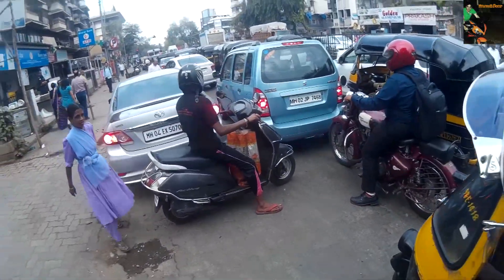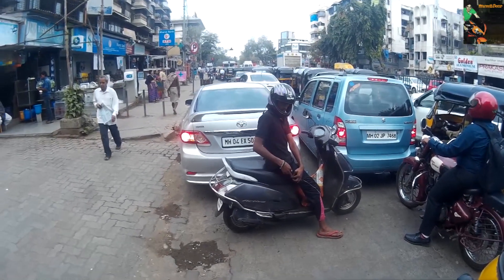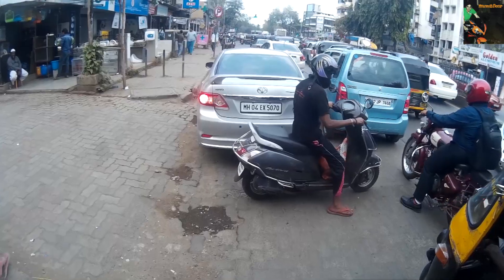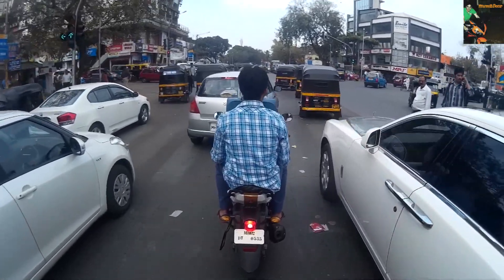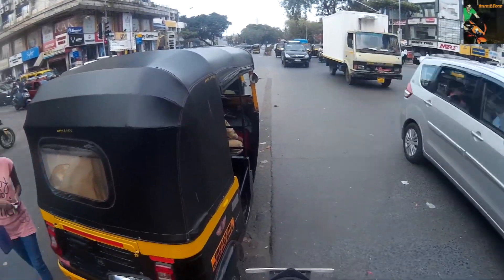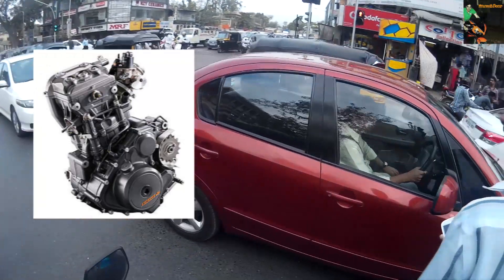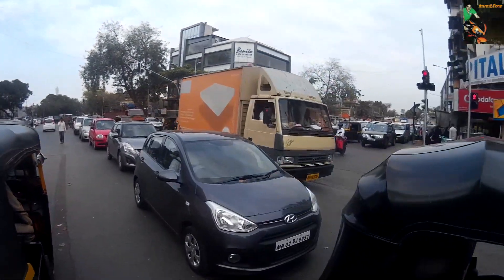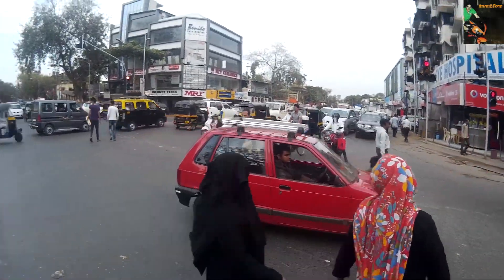KTM RC 200 and RC 390, Duke - Which Fuel to use Normal or premium ?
And i am getting lots of questions regarding which fuel you should use for RC and duke 200 and 390 so ill explain you in a technical and as well as simple way that which fuel is good for ur bike.

The higher the ratio, the better the engine is able to turn heat into mechanical work. Or in more complex words, the same combustion temperature can be reached with a smaller amount of air-fuel mixture. As in it allows the engine to more efficiently overall – make more power, run a bit cooler and so forth. The downside of a high compression are also more sensitive to lower octane and impure fuels, descending quickly into detonation or pinking.

In the KTM 390  case, the higher compression is one of the reasons why the engine produces such great power and torque and at the same time economy is not significantly different from the 200

The science of it is that the higher the compression ratio on an engine, the more sensitive the engine becomes to the quality of the fuel. Bad fuel basically won’t ignite or burn as cleanly and eventually can cause pinging or detonation which slowly eats engines. 12.6:1 is considered a high ratio, though high performance production engines do go higher. However, KTM has run this kind of compression for a while now — the Duke 125 has a similarly high compression ratio — on Indian made platforms and it seems to work, at least in the markets the Duke 125 goes to.

High octane fuel burns slower than low octane fuel. The slow burn prevents engine knock when
cylinder pressures are high.

• If your engine runs well and does not knock or ping on low octane fuel, there is no advantage in
switching to higher octane fuel.

• If your engine knocks or pings, it does not necessarily mean something is wrong with the fuel. It could
be a problem with the engine’s electronic control systems, ignition timing or exhaust gas recirculation. On a
high mileage engine, a carbon build-up in the cylinders can increase cylinder pressures and cause knock

Buying a fuel with a higher octane rating than the owners manual recommends is a waste of money.

It is commonly believed that higher octane fuels give an engine more power but this is not true.

While it is often true that high performance Superbiker like R1, kawasaki z14r and so on need to use very high octane fuel it is because they are using very high compression ratios to obtain their high horsepower. High compression ratios = more power but at a cost.

So for you KTM 200 and 390 ,

Unless you are hearing a ping (pink, knock etc) from your bikes engine during hard acceleration, a higher octane fuel will have no benefit at all.